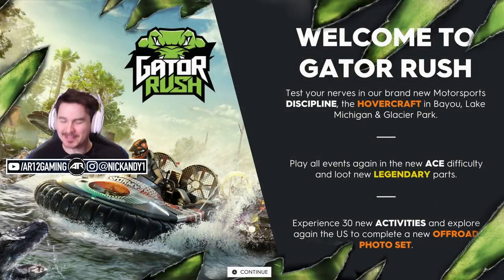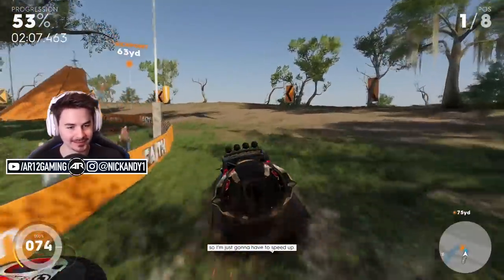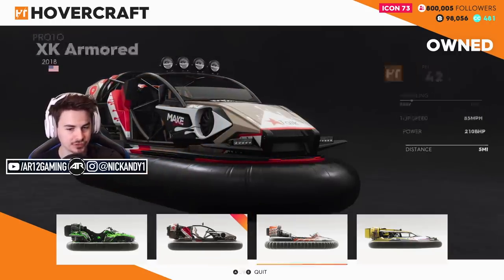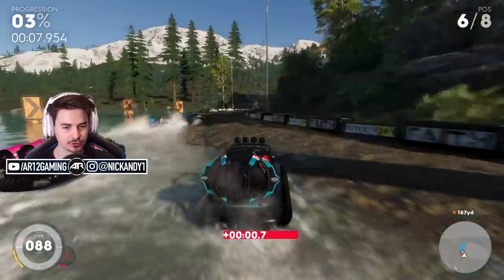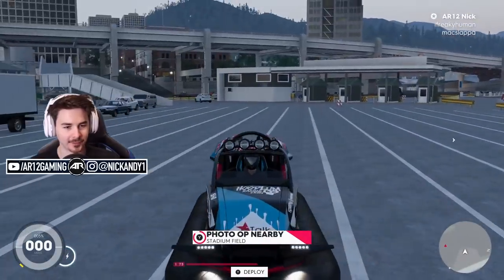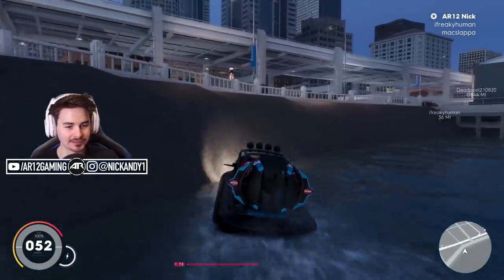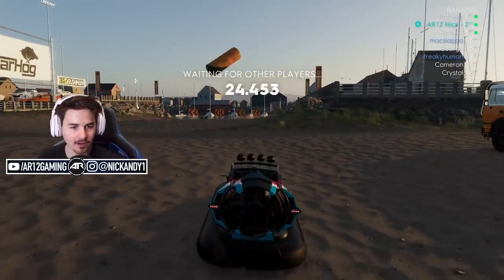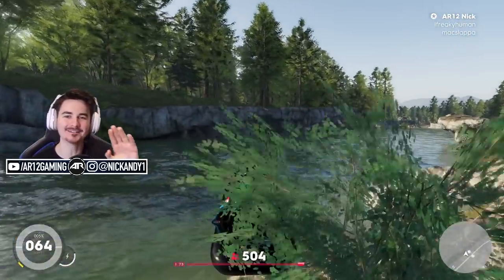The Crew 2 : Hovercraft Drift Tandems!! [Gator Rush Gameplay]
The Crew 2 Gator Rush is here and today we're testing out the new events and races! We also go on another Crew 2 Scavenger Hunt!